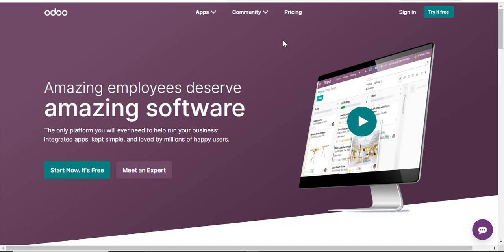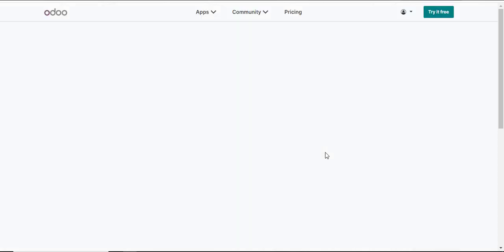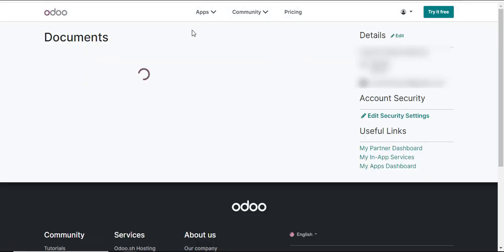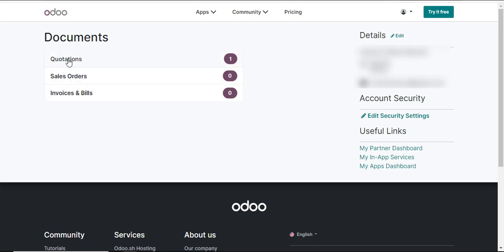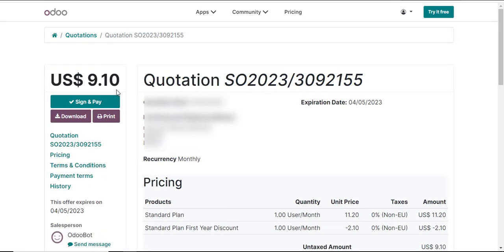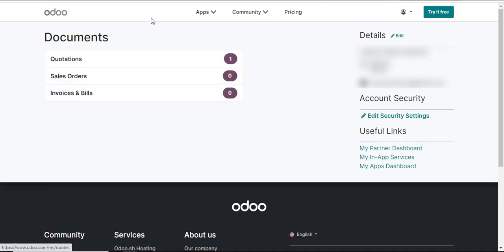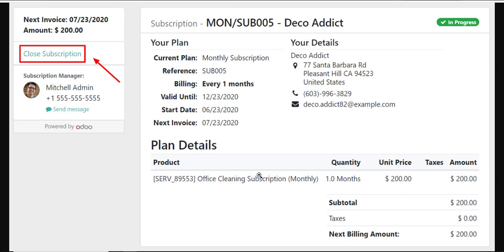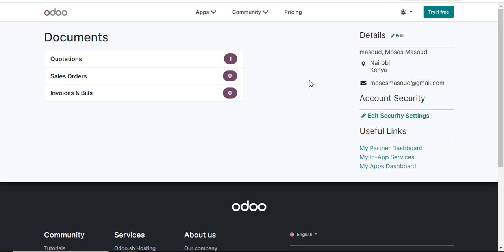How To Close Your Subscription On Odoo ? Odoo Tips & Tricks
In this video I'll show you  How To Close Your Subscription On Odoo. The method is very simple and clearly described in the video. Follow all of the steps & How To Close Your Subscription On Odoo